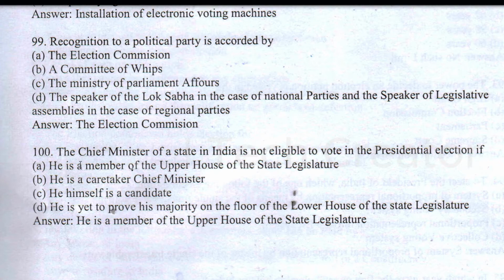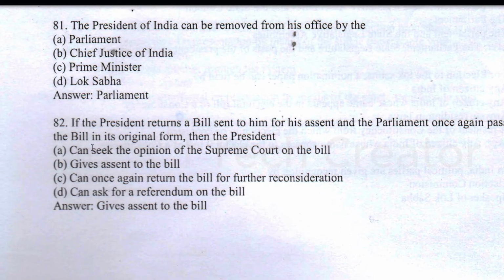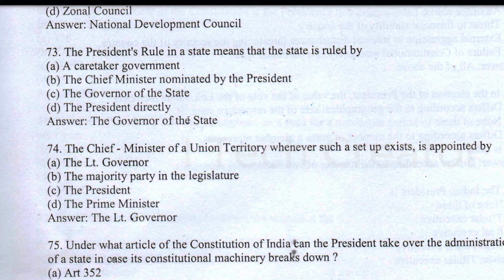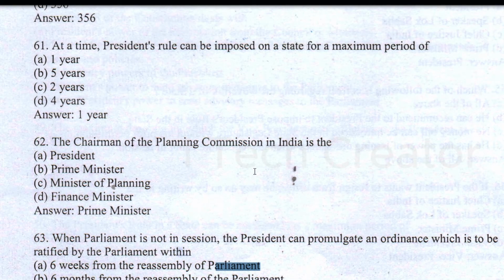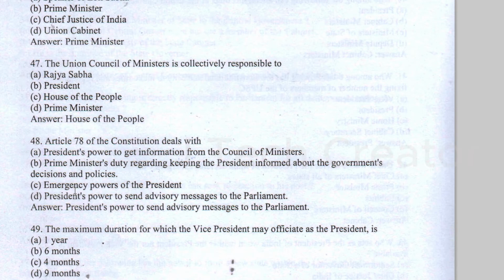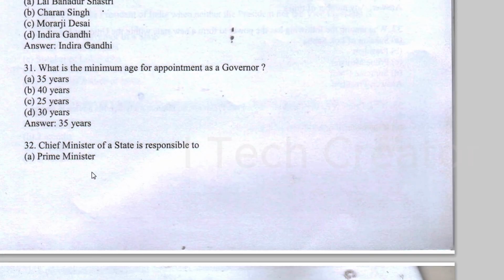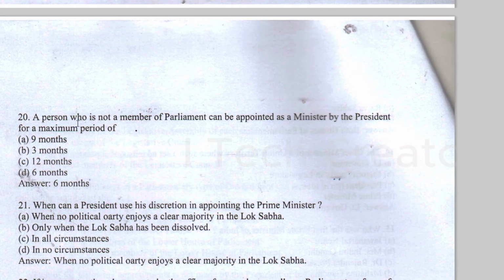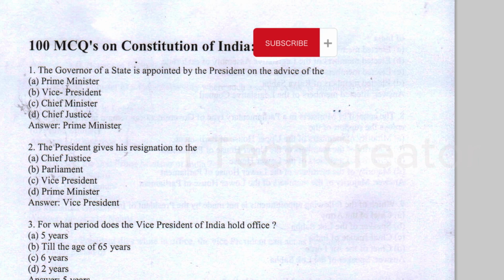100 MCQ's on Constitution of India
100 MCQ's on Constitution of India for Competitive Exams.